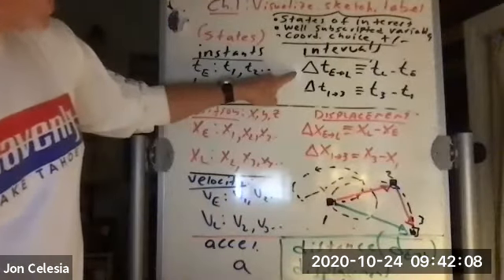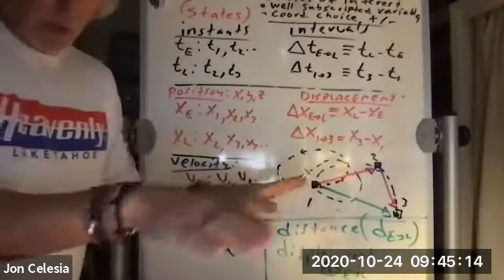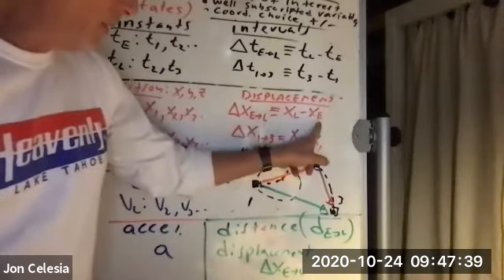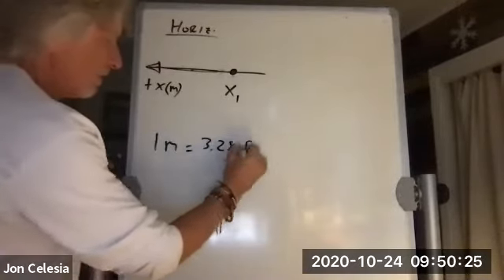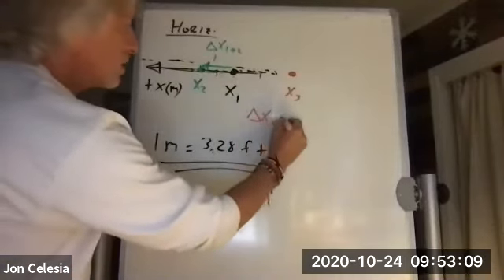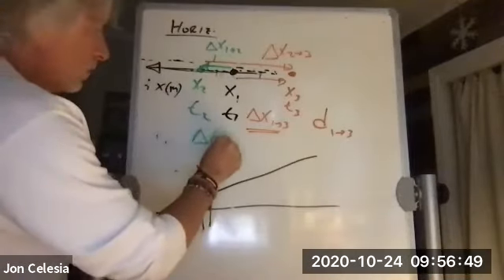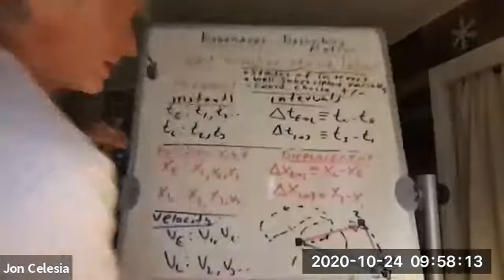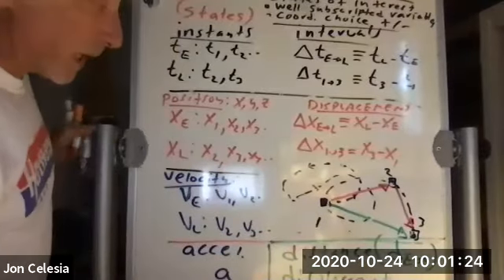Zoom P101 Ch1 A - Intro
An introduction to what the very important and powerful Ch.1 is about. This is a unique approach that will take care of many issues as you move on.